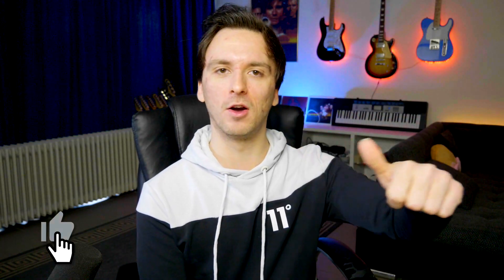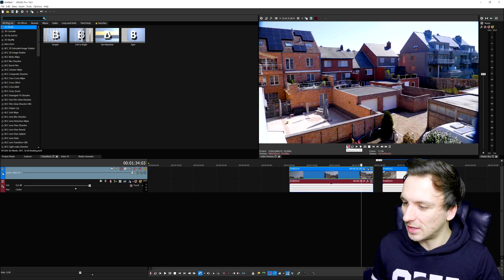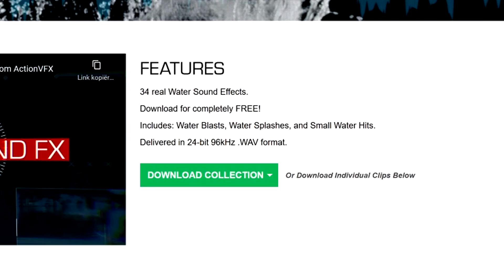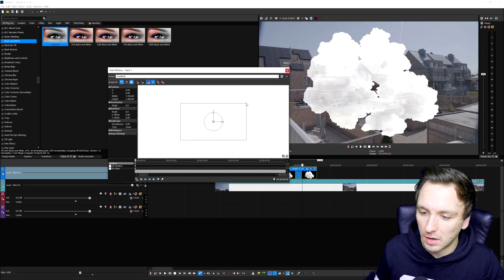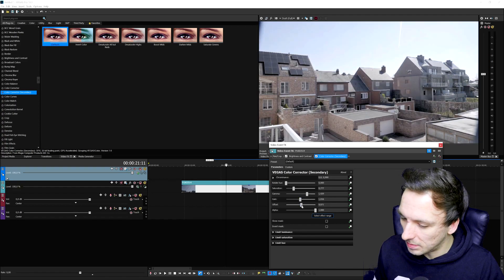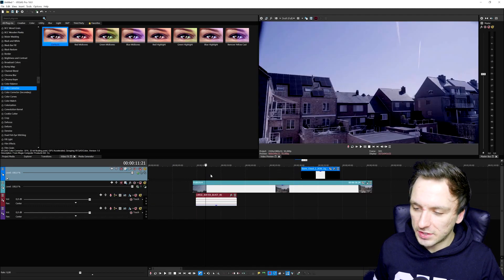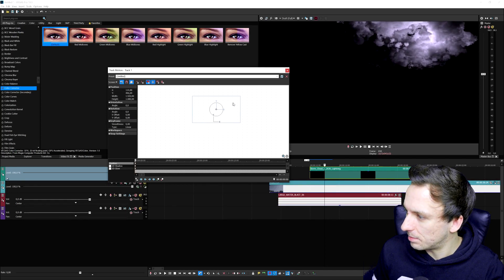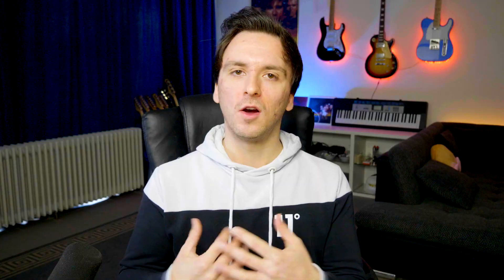VEGAS Pro 18: How To Change The Weather - Tutorial #553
- - Welcome back everyone! Today I'm going to show you how to change the weather in VEGAS Pro 18!! Make sure to SMASH that like button below as well! Stick around for more content!